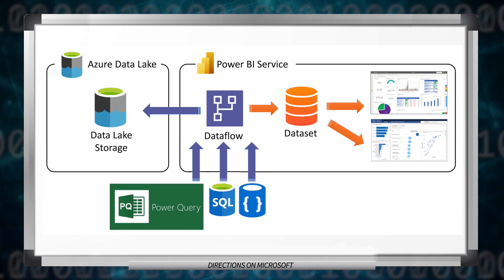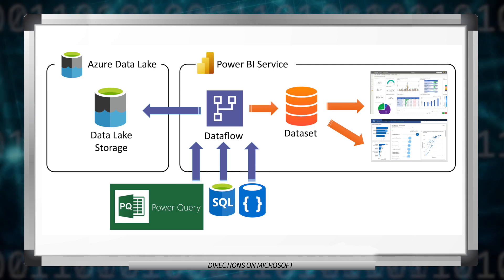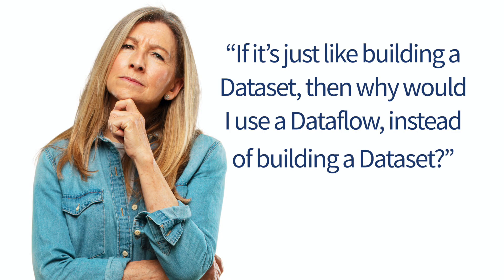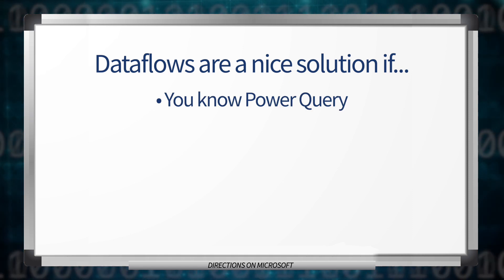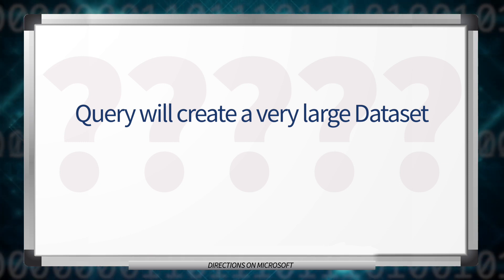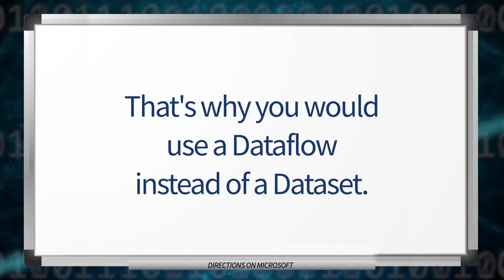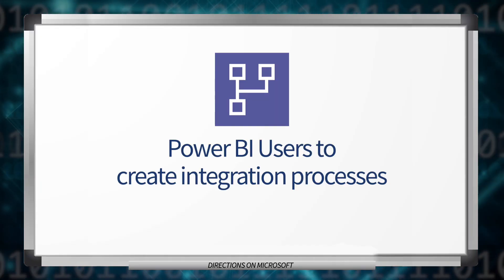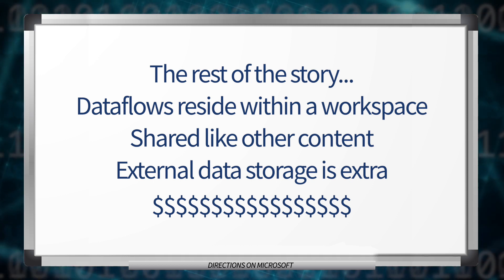Microsoft Power BI Dataflows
Power BI Dataflows are a method for sharing query logic for others to use. In this video Directions analyst Andrew Snodgrass explains the fundamentals of Power BI Dataflows and the specific scenarios they support.

0:00 Start
0:30  Dataflows
1:26  Why use Dataflows?
2:47  The Rest of the Story:  $$

ABOUT: Directions on Microsoft is an independent IT planning information and advisory service focused exclusively on Microsoft since 1992. Unfortunately, understanding Microsoft's constantly changing products and licensing policies can be challenging. Directions make it painless to keep up with Microsoft technologies, roadmaps, and licensing policies, delivering more information sooner -- so you can optimize your Microsoft decisions with confidence and control costs.